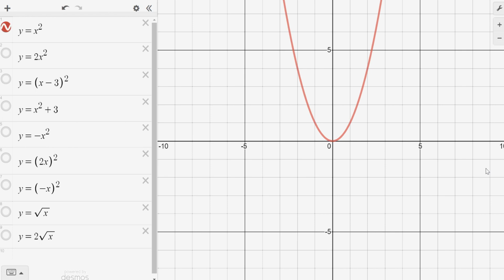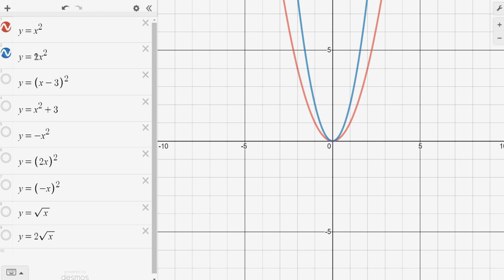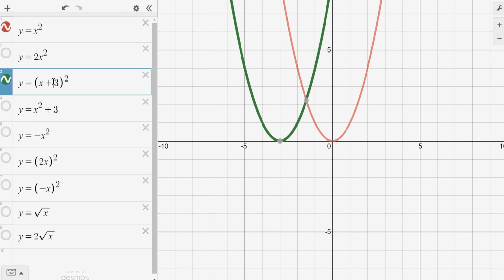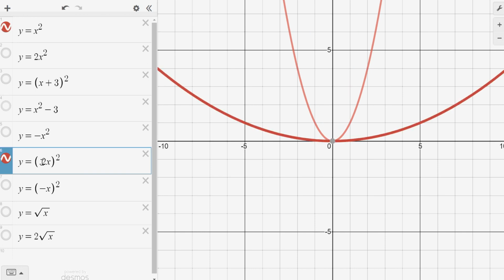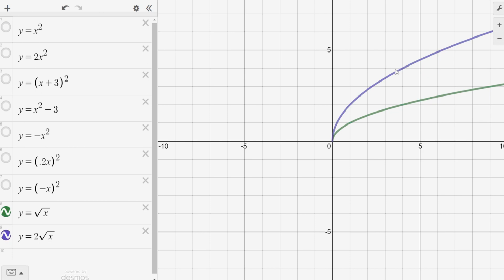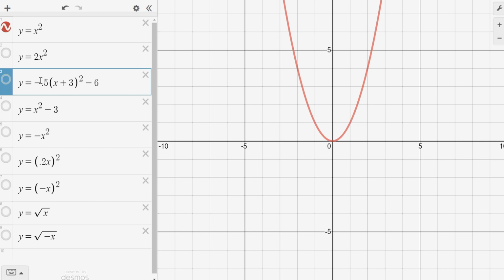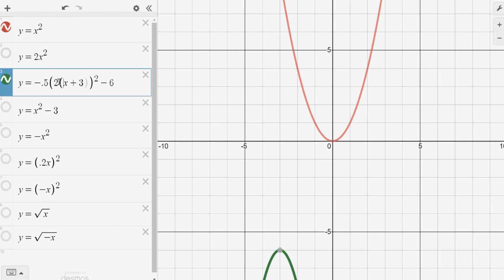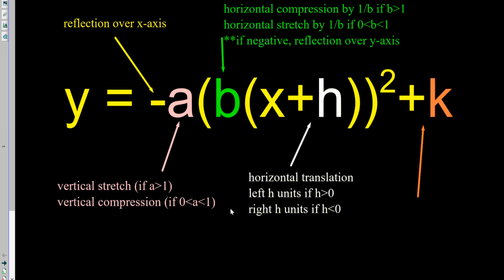Transformations of Functions